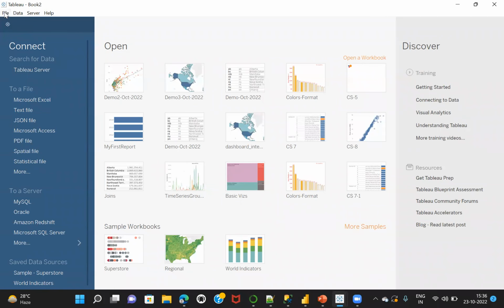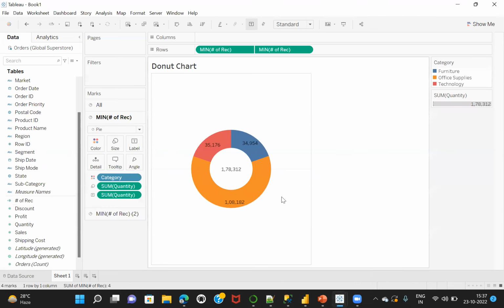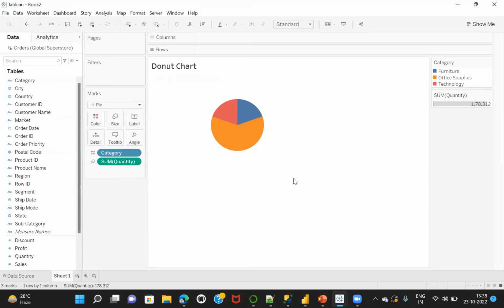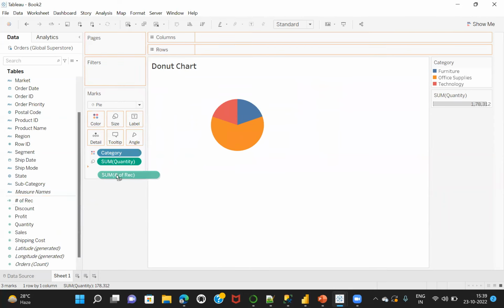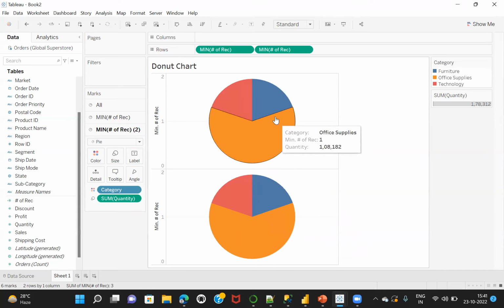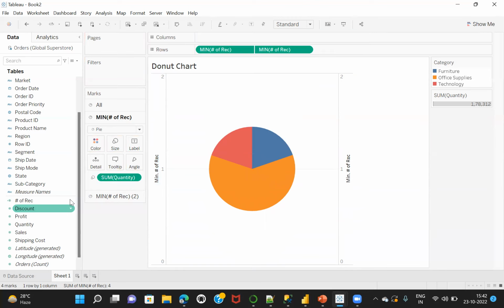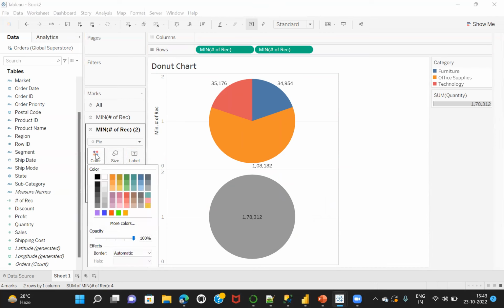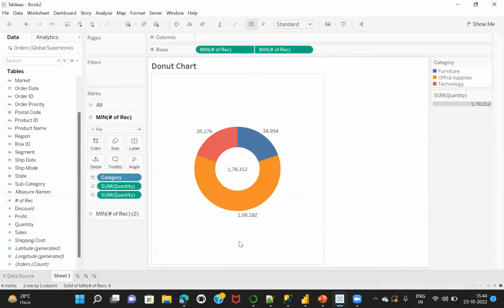Donut Chart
Donut Chart using Dual Axis and Pie